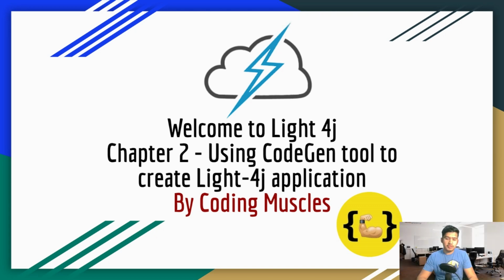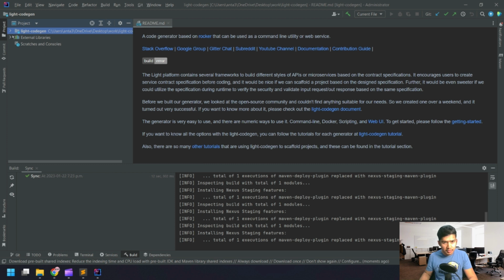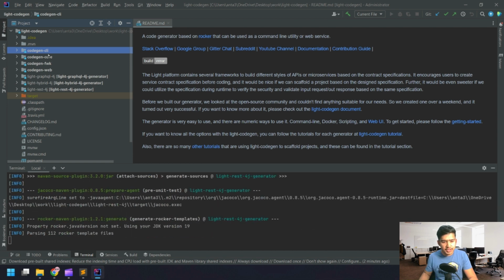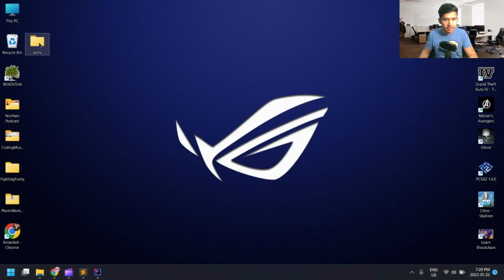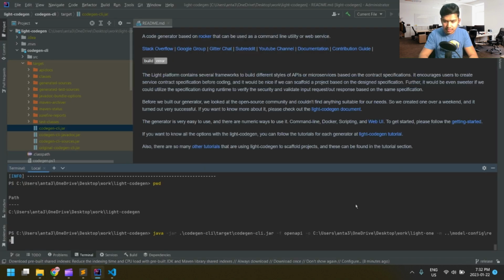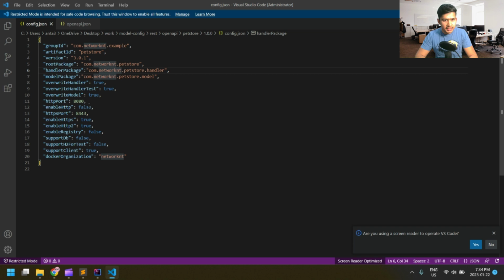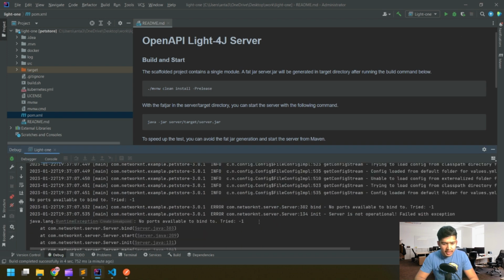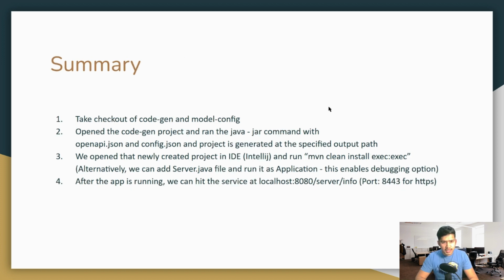Light 4j Tutorial - Chapter 2 - Using codegen to create Light-4j app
Welcome to Coding Muscles
This is the tutorial series where we will be setting up light 4j project
More tutorials will be added in the series in the coming weeks

Kill all java process on windows: taskkill /f /im java.exe
Kill all java process on Linux/MAC: killall java or pkill -f 'java -jar'

Closer look at the codegen-cli command :-

java -jar /path/to/codegen-cli.jar
-f openapi (specification)
-o /path/to/output-folder
-m /path/to/model-config/openapi.json
-c /path/to/model-config/config.json

Timecodes:

0:00 Welcome to Chapter 2
0:15 URL for code-gen and model-config
1:00 Git clone code-gen and model-config
2:50 Open API Generator for Light 4j
3:20 Example of config.json for Light 4j
4:20 mvn clean install on light code gen
4:55 codegen-cli.jar is generated in target folder
5:18 Discussion upon config.json and openapi.json
5:45 Analyzing command used to create light 4j project
7:50 config and openapi file for Petstore project
10:50 mvn clean install exec:exec on the generated project
11:50 Hitting Light 4j service from postman
12:14 Fixing the SSL Error on Postman
13:12 Running Server.Server file as Application
13:40 How to fix 'no ports available' error in light 4j
14:40 Head to head comparison of Light 4j vs spring
14:50 Spring Initializer vs light 4j code gen
15:30 Springboot uses tomcat and light 4j uses undertow
15:45 Springboot uses Application.java and Light 4j uses Server.java
16:02 Summary of Chapter 2